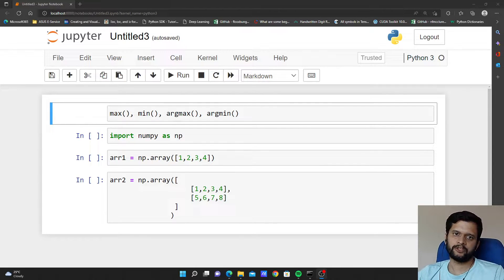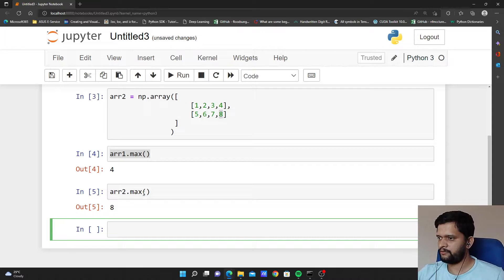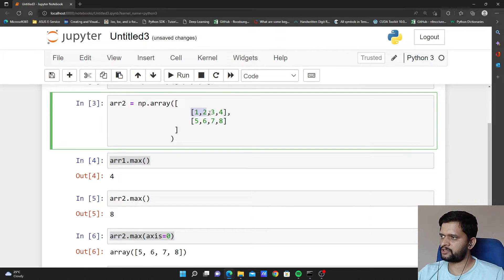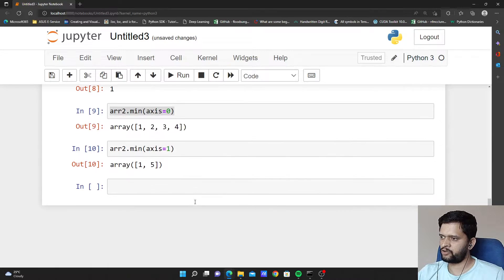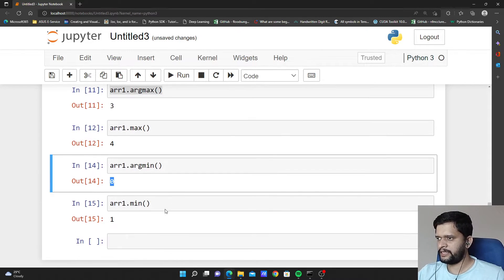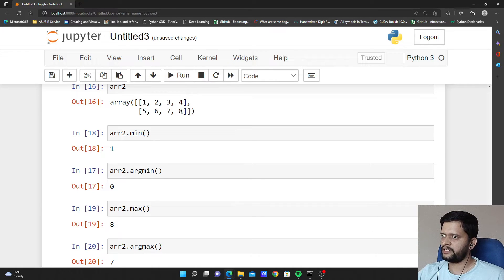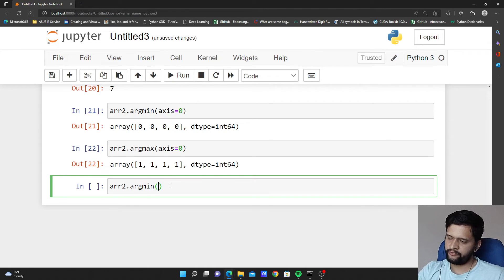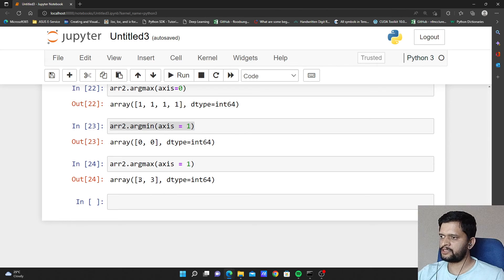NumPy Tutorial 5 min(), max(), argmin() and argmax() on NumPy Arrays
In this video, you will learn about min, max, argmax and argmin methods of numpy array and also the difference between them